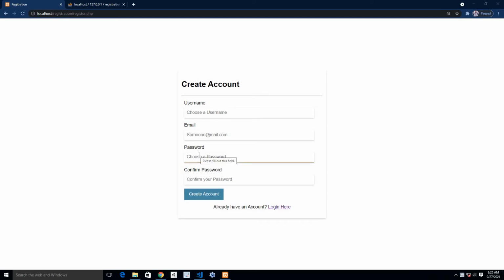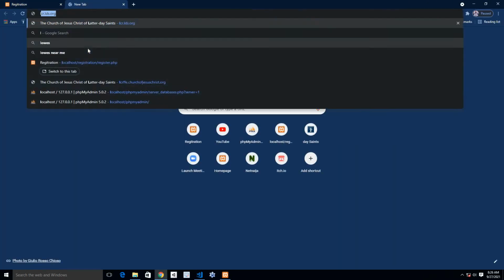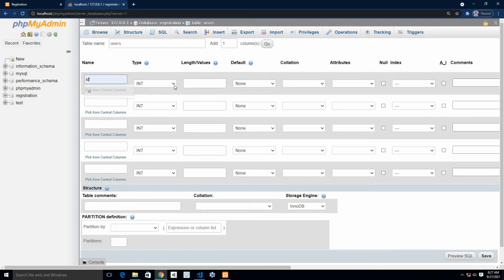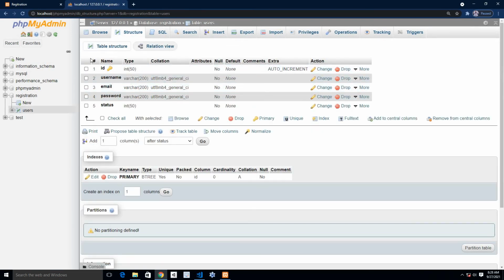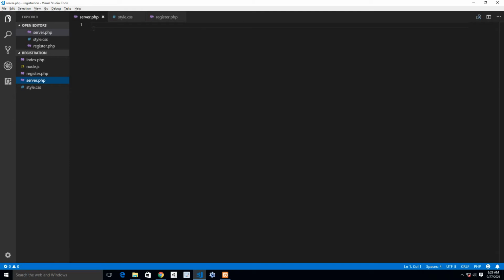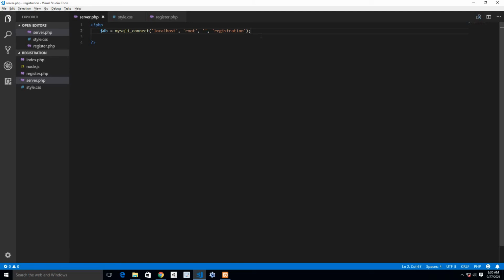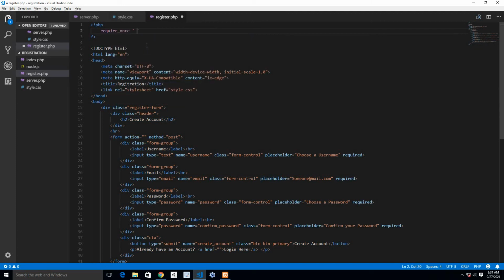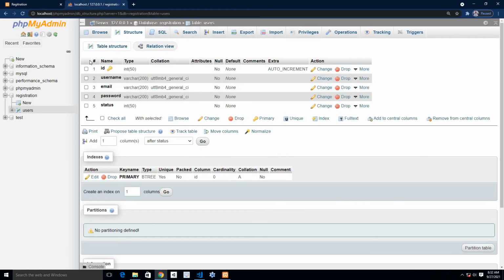DATABASE CONNECTION IN PHP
Learn how to access tour database. Simply make a connection to it and write commands or queries to access and modify your data in the database.
Practice everyday until you're comfortable with it.